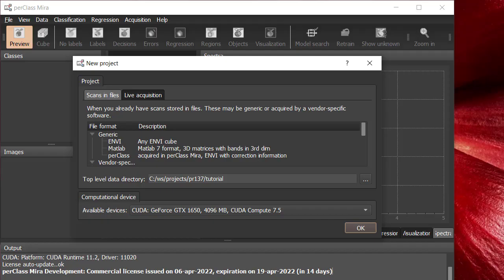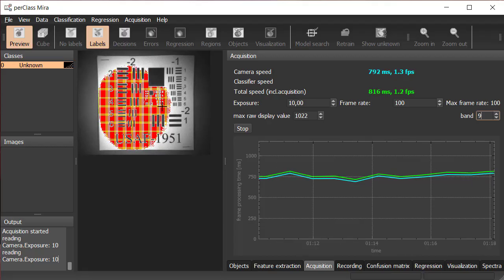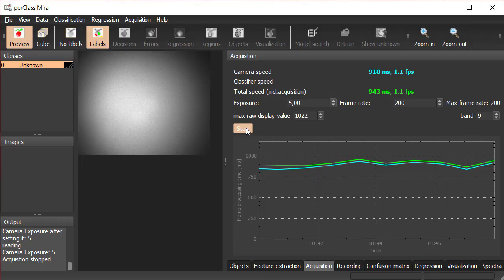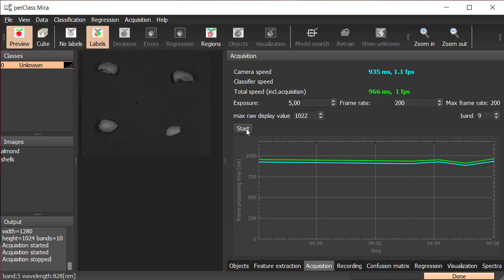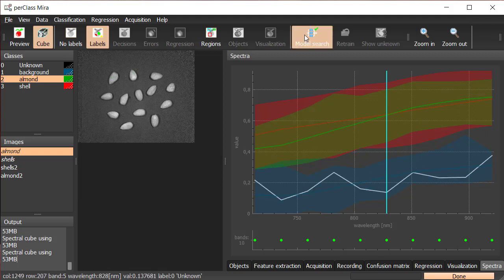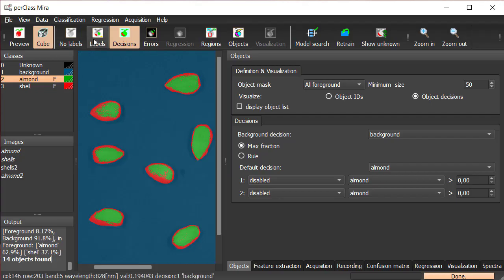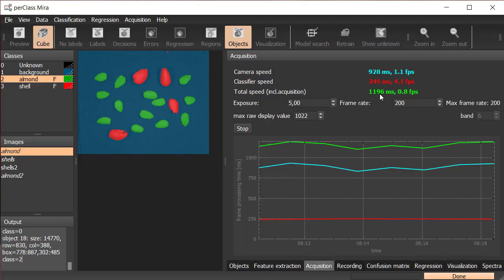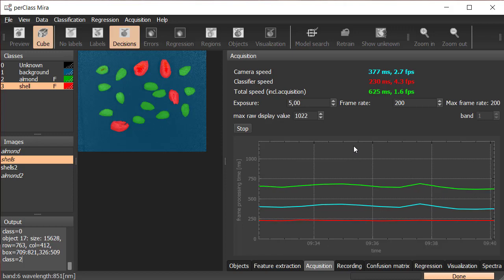Live acquisition from Unispectral Monarch II camera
This video shows perClass Mira 4.0 connected to Unispectral Monarch II multi-spectral camera. We walk through the process of acquiring spectral images, correcting data to reflectance using dark and white references, creating scans, building a classifier for almonds and shells, detecting and classifying objects. The solution is then applied to live data stream. The tutorial also illustrates, that only specific spectral bands can be used for the classifier. The Unispectral camera can be configured to acquire only these relevant bands which speeds up acquisition.